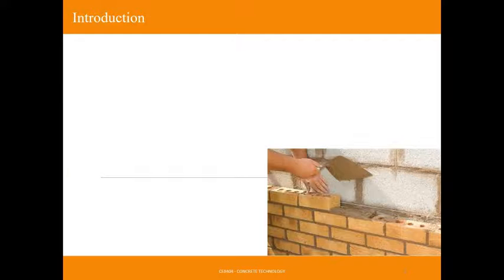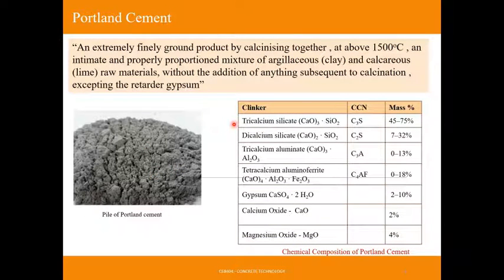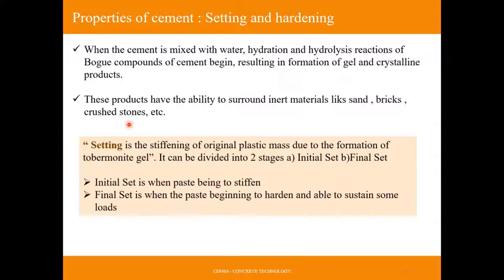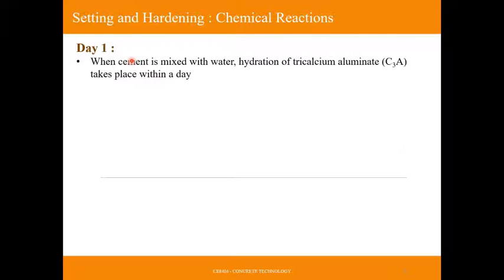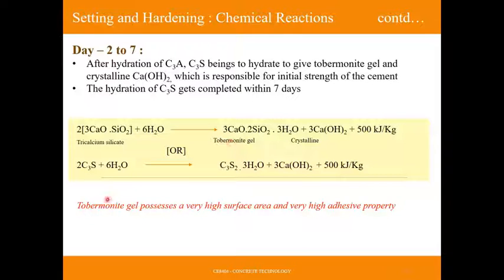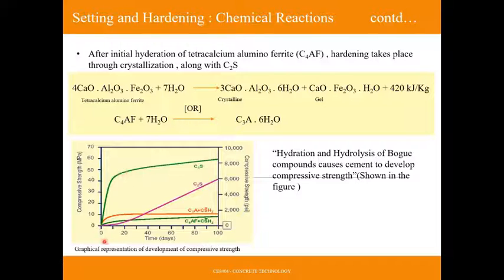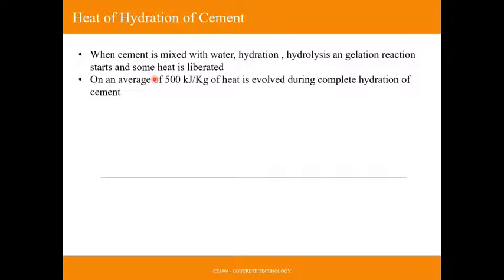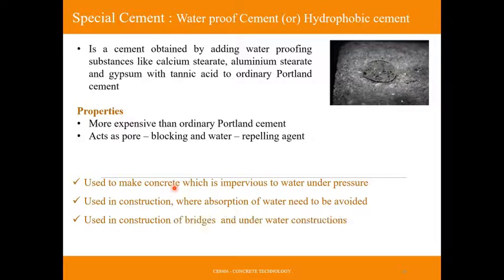CE8404 - UNIT 1 - MODULE 1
Cement - Different types - Chemical composition and Properties – Hydration of cement